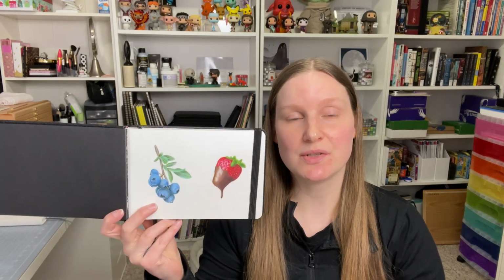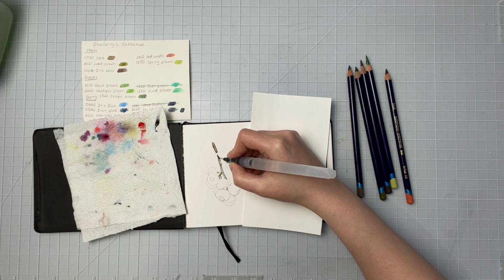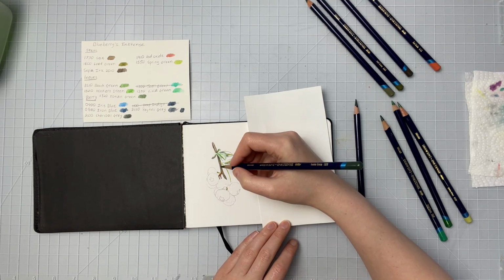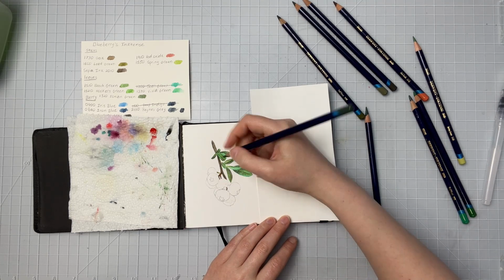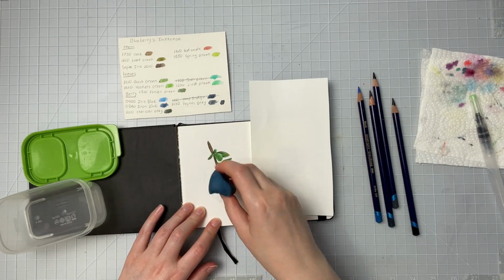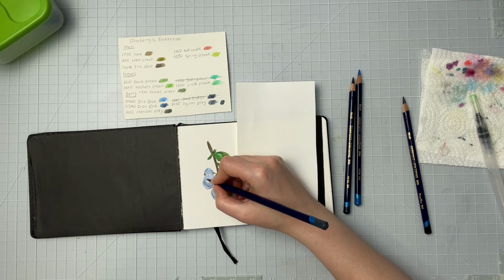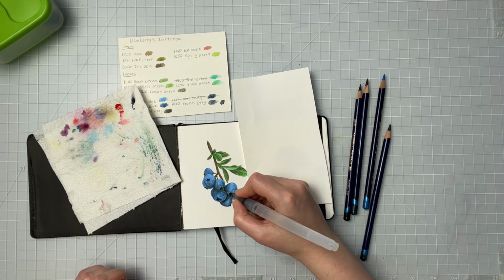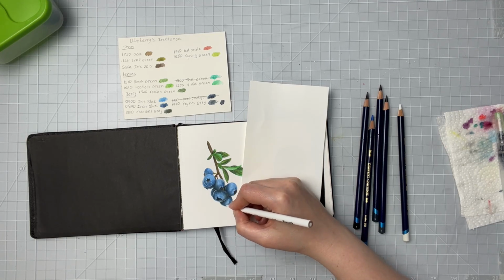How To Use Derwent Inktense Pencils | How To Draw Blueberries Beginner Tutorial | Art Tips & Tricks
- Free Real Time Tutorials & More In Depth Tutorials
Today I will be showing you how I was able to draw these blueberries using Derwent Inktense Pencils for beginners. I will be showing you exactly how to use and layer the inktense pencils easily. I will also be sharing some art tips and tricks with you in this voice over tutorial. I hope you enjoy this tutorial and draw these blueberries for yourself.

Supplies Used:
Derwent Inktense Pencils: USA CAN
Water brush: USA CAN
Paul Rubens 100% cotton sketchbook: USA CAN
Prismacolor White pencil: USA CAN